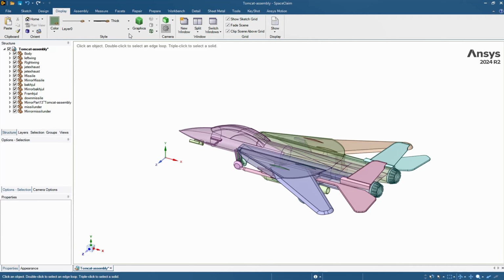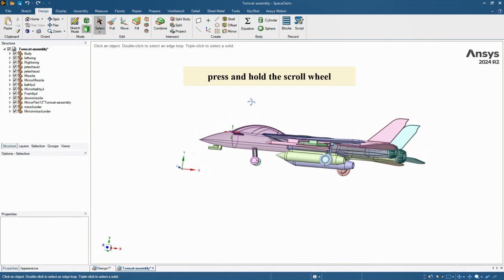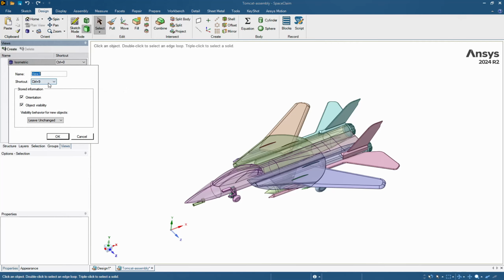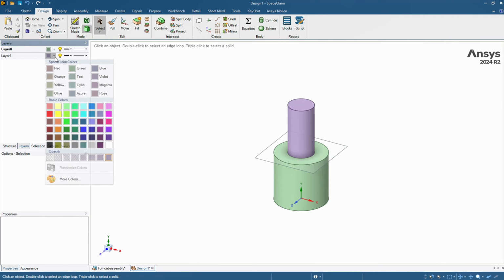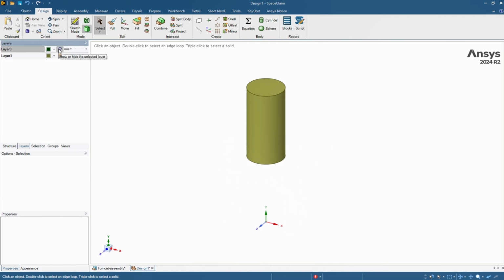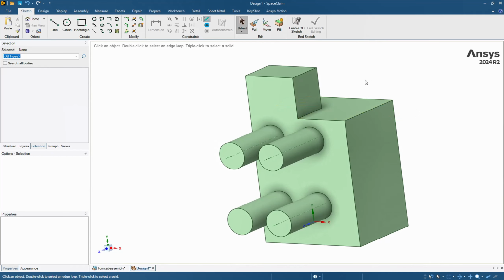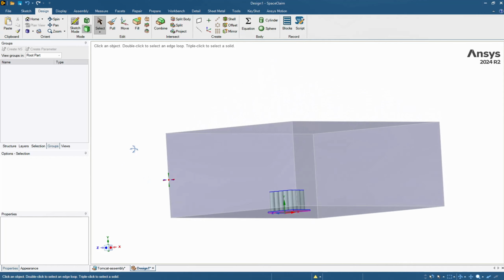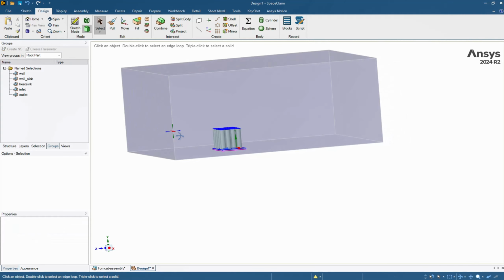SpaceClaim Course, Session 2: Workspace, Toolbars and Tree Panel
Understanding the Workspace, Toolbars and Tree Panel

The aim of this session is to help students use SpaceClaim software more easily and efficiently while gaining a clearer understanding of its user interface. In this lesson, the fundamental components of the interface and the overall software structure will be presented, equipping students with the necessary foundation before beginning hands-on modeling. These basics are crucial, as complete familiarity with the environment and its capabilities is essential before starting 2D and 3D design work.

1. Interface Components

To help course participants become better acquainted with SpaceClaim software, we start by explaining some of the core elements of its interface. One of the most critical components is the Ribbon toolbar, which is arranged into logical and functional tabs. This arrangement is designed to enable rapid access to commands while providing a visual and intuitive workspace. Such a structure minimizes complexity and makes the learning journey simpler and more productive for students.

2. Structure Panel

Another crucial element of this session is emphasizing the Structure Panel, which acts as the foundation of project management in SpaceClaim. Beyond its conventional functionality, the panel provides modern and advanced capabilities. Throughout this session, you’ll discover how to display, organize, and control parts and assemblies within the Structure Panel. Developing this expertise will allow you to better structure your projects and maintain stronger oversight of the design workflow.

Beyond the functions mentioned earlier, the Structure Panel offers several other valuable features to users. One of the most notable is the Group (Name Selection) area, where you can arrange various geometry components such as planes, curves, and solids based on your simulation requirements.

3. Navigation Controls

In this lesson, the fundamental Navigation Tools used for working with 3D models are also presented. These include operations such as Zoom, Rotate, and Pan, which can be executed using the mouse or via the View bar in the Structure Panel. By utilizing these controls, users can modify viewing perspectives according to their requirements and inspect or refine their geometry with the required precision and assurance.

4. Workspace Personalization

Lastly, this session will address the customization of the software workspace. Students will be shown how they can manually configure the positioning of tools. Additionally, they’ll learn how to restore the interface to its original settings in case of accidental or unwanted modifications. This flexibility of the software environment is designed to boost productivity and tailor the workspace to individual user preferences.

Wrap-Up

By the conclusion of Session Two, participants should have a comprehensive grasp of the SpaceClaim user interface and its structural framework. They’ll also develop competencies in panel management, applying navigation tools, and configuring the 3D workspace—establishing the groundwork for direct design and modeling in subsequent sessions. These accomplishments will deliver improved efficiency, clarity, and assurance in software usage, while strengthening learners’ proficiency with SpaceClaim as a robust tool for design and simulation.